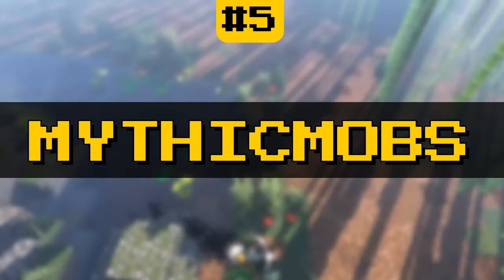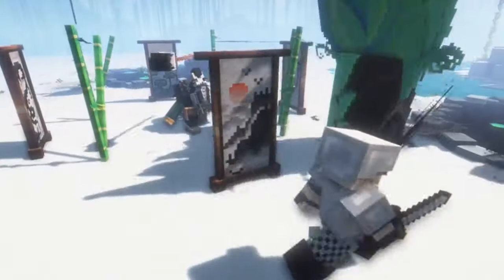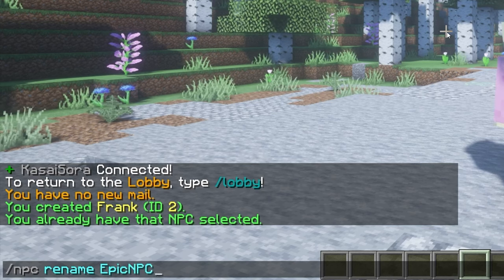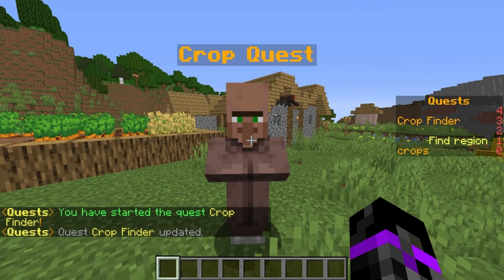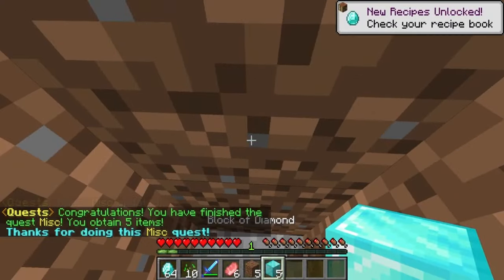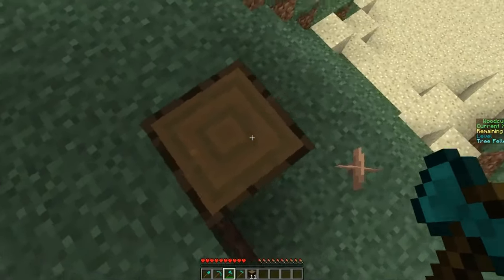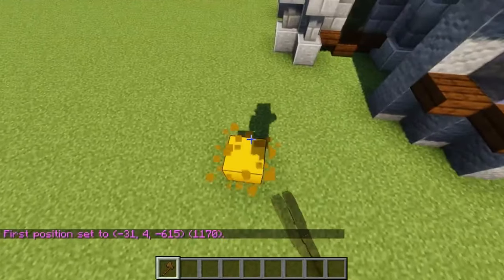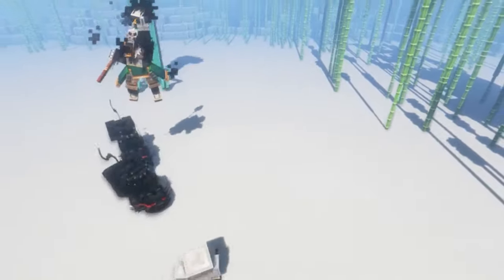Top 5 BEST Plugins for Minecraft (1.19+)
Top 5 BEST Minecraft Plugins for 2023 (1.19+)

Today, in this Minecraft video we are checking out the Top 5 Best Plugins for 2023! This includes Minecraft Plugins for versions 1.19 and up! I personally use these plugins on my Minecraft SMP server! Which Plugin was your favorite?

Timestamps
0:00 Intro
0:12 MythicMobs (Spigot)
0:54 Citizens (Spigot)
1:35 Quests (Spigot)
2:28 MCMMO (Spigot)
3:02 WorldEdit (Bukkit & Spigot)